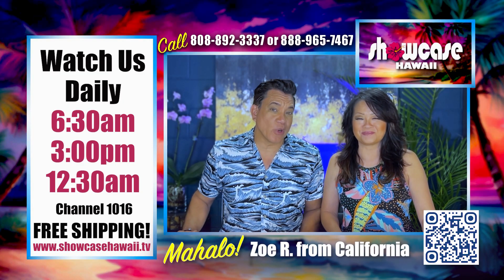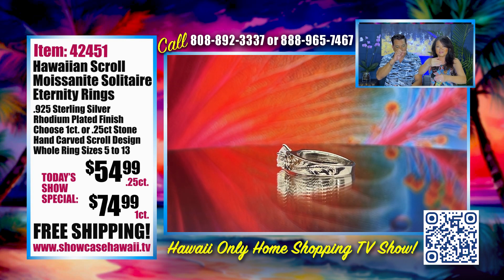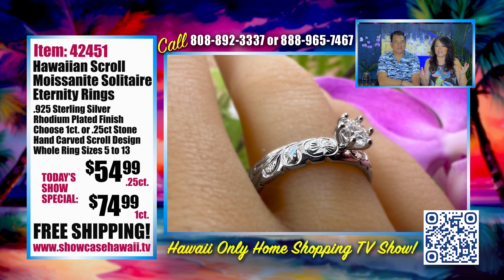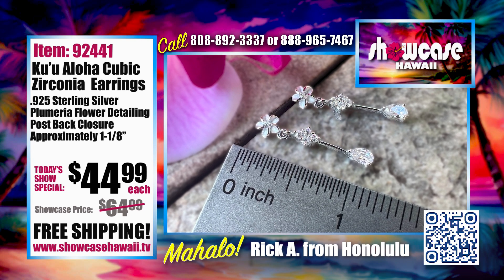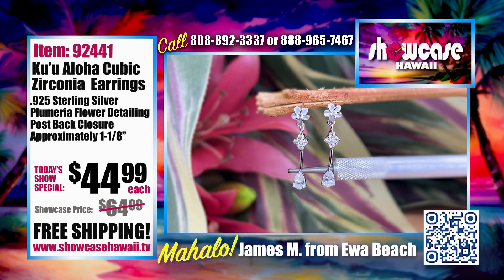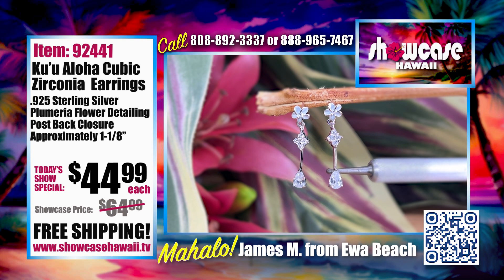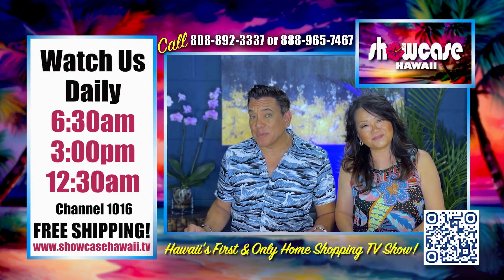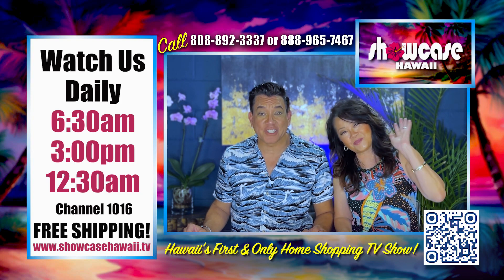Ku’u Aloha CZ Dangle Earrings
Aloha means love and what better way to express your love then with these stunning dangle earrings.  A Plumeria with cubic zirconia center sits at the top tied to the post.  Dangling independently from the flower is a stunning diamond shape with four shimmering cubic zirconias and a larger CZ teardrop in .925 Sterling Silver.

Hawaii's Home Shopping TV show for over 15 years. Bringing a little "Aloha" to your day with Hawaii inspired gifts.